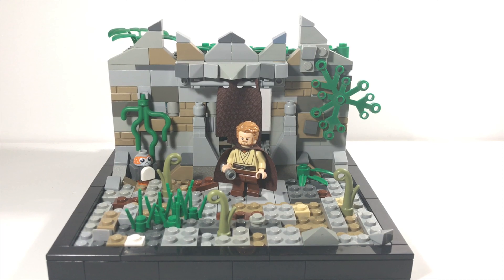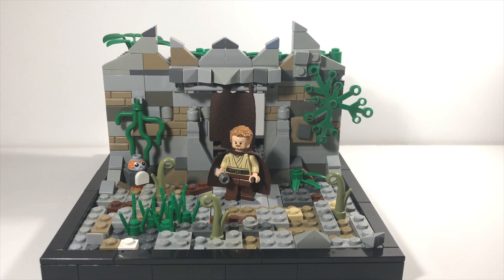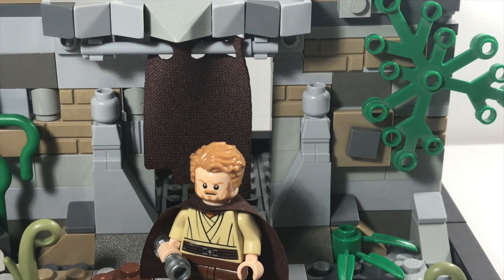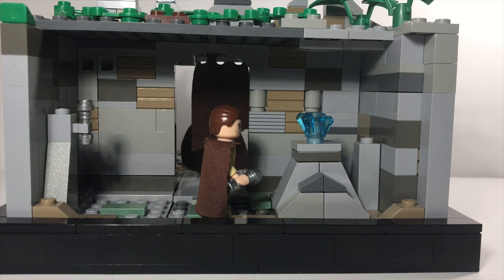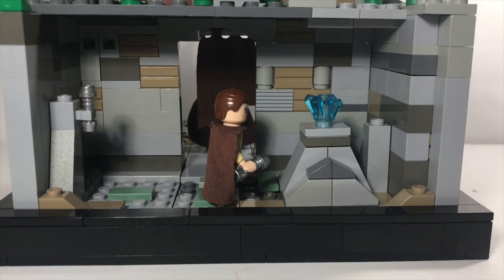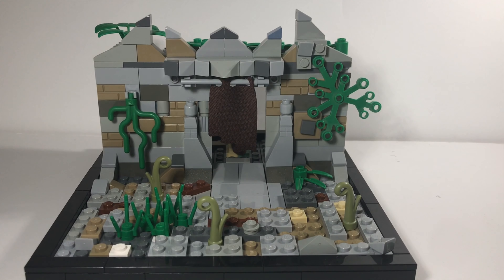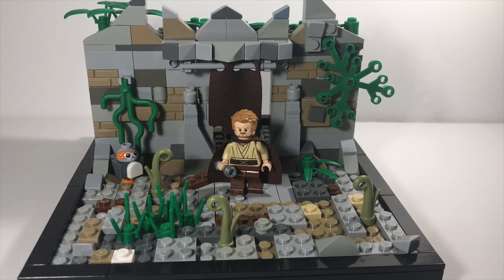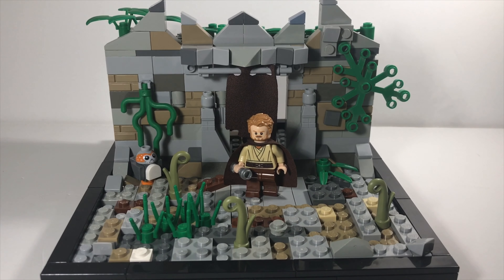LEGO Ancient Jedi Temple MOC